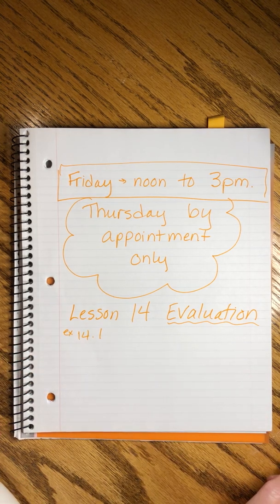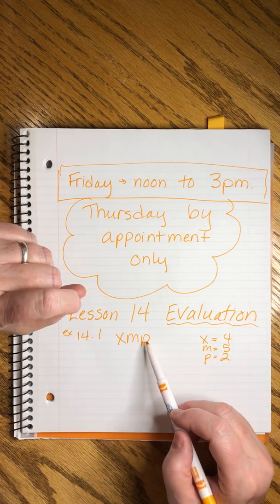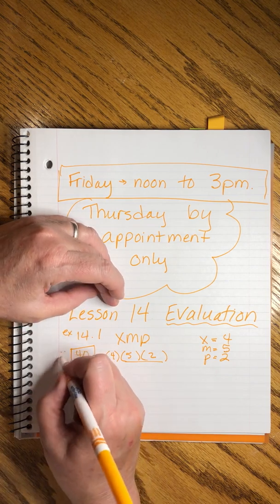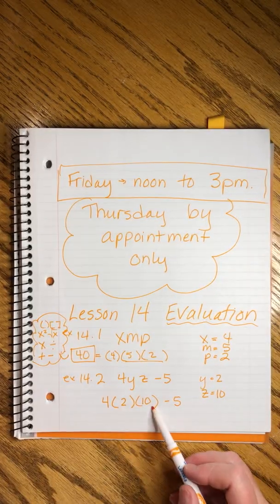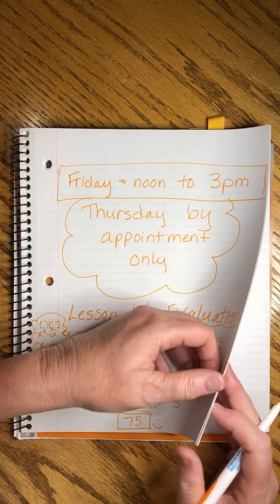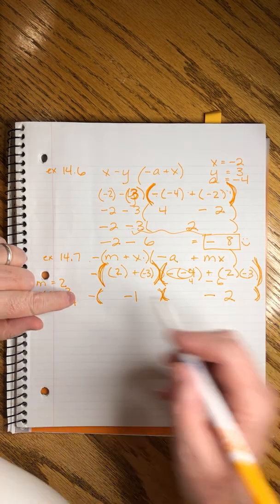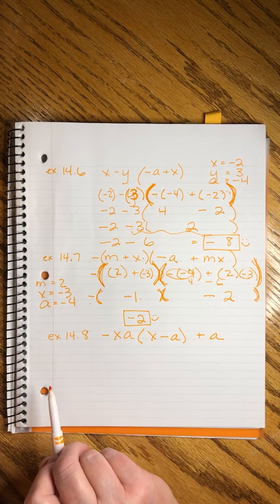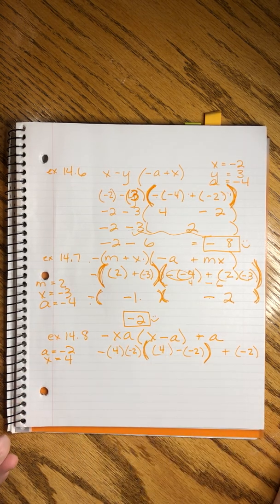Saxon Algebra 1 | Lesson 14